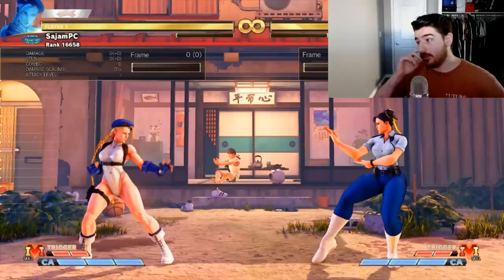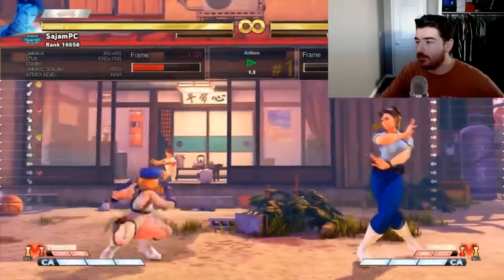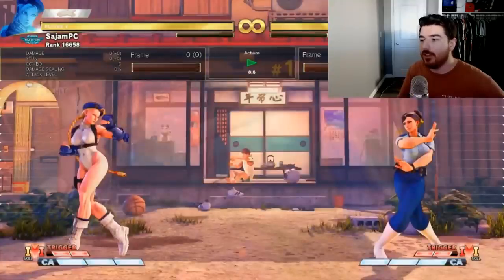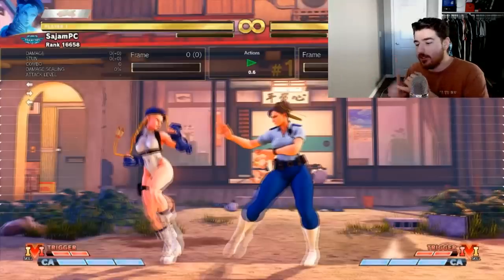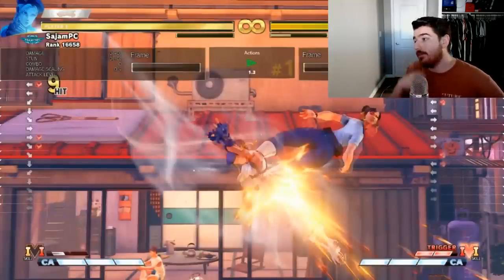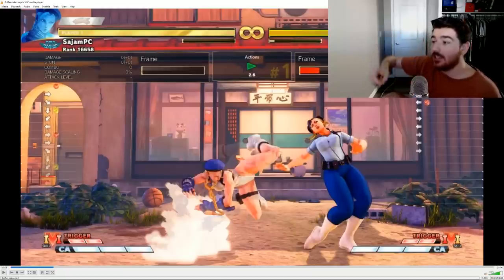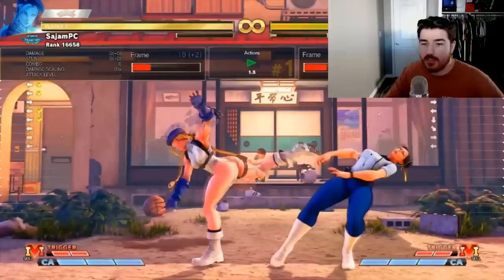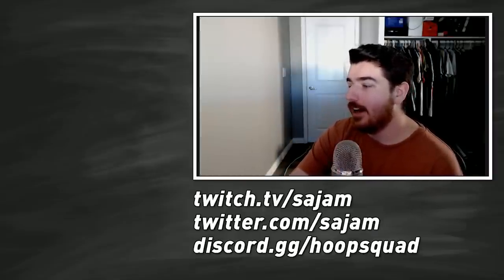Buffering & Pokes: Creating a Dangerous Rotation of Neutral Options | What Tutorials Don't Teach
streamed May 1, 2020